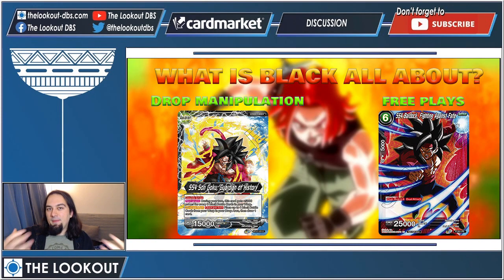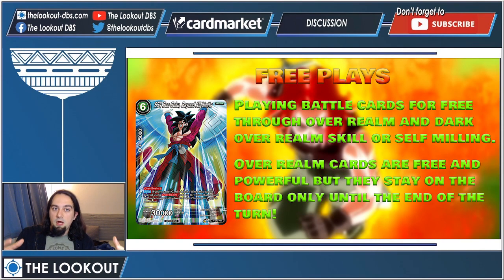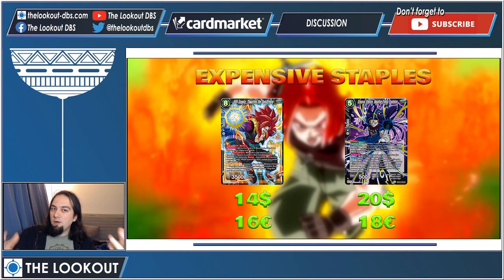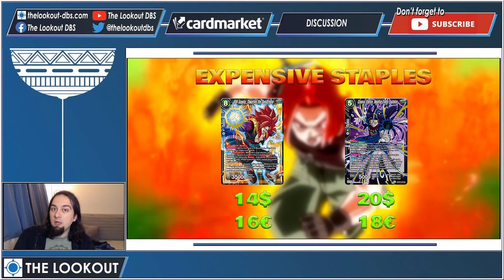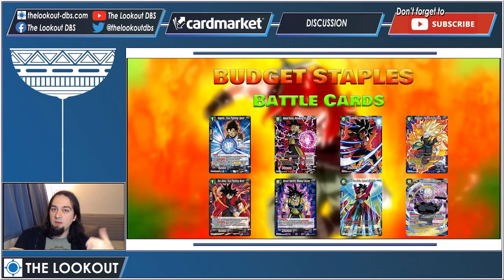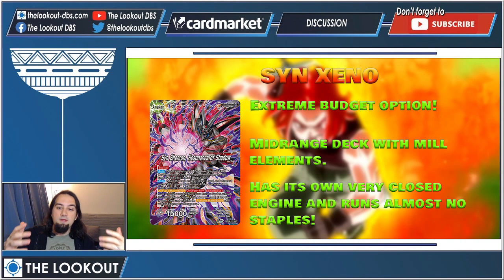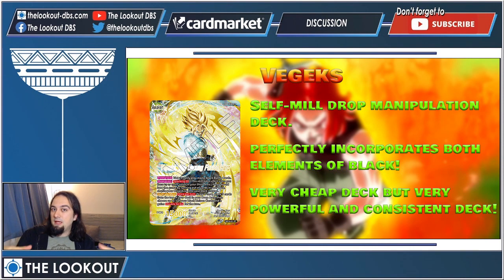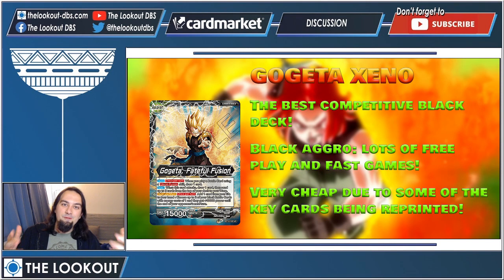DBSCG BEGINNER'S GUIDE: BLACK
Welcome to the final part in our video series where we briefly cover the basics of different colors in DBSCG! This series is intended for absolute beginners who are looking to jump into the game but they don't know much about it. If that sounds like you then don't worry 'cause we've got you covered!

WHERE TO FIND THE MENTIONED DECKS?

The best resource for finding decklists is Deck Planet and their extensive deck database!

Your Lookout Team!